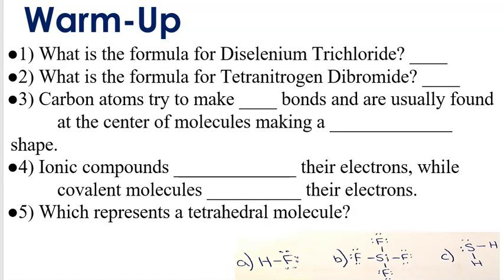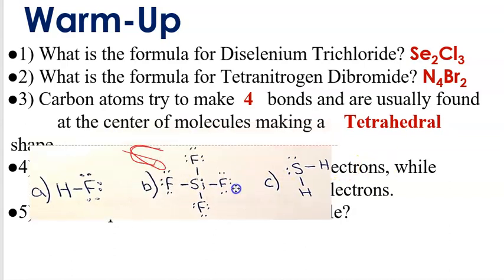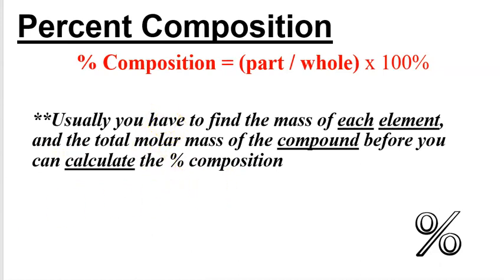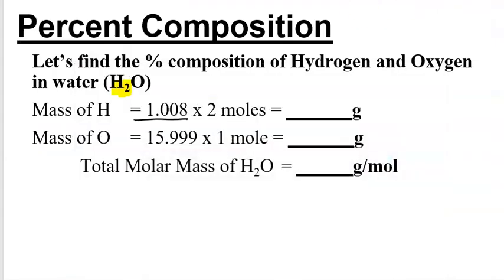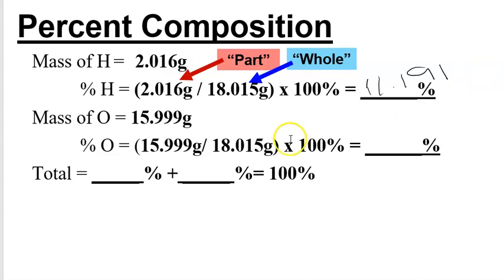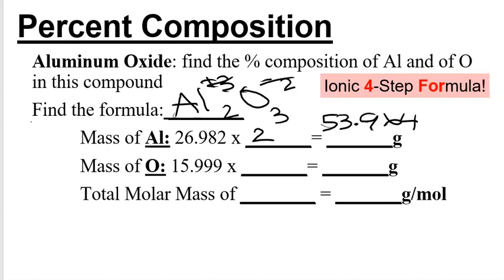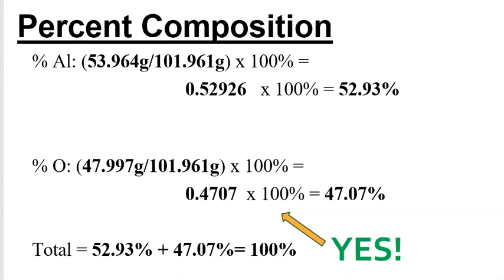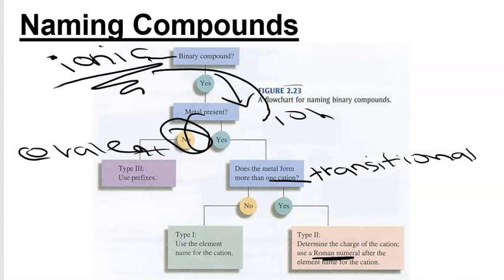Level Covalent Lecture Day 4